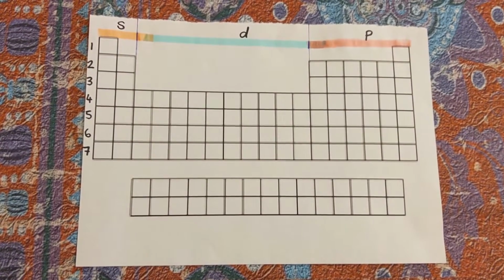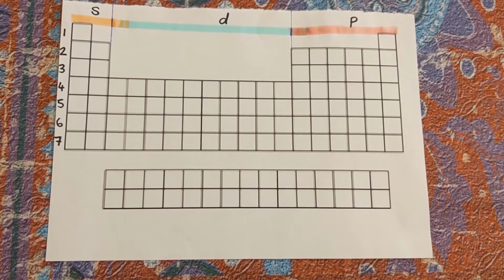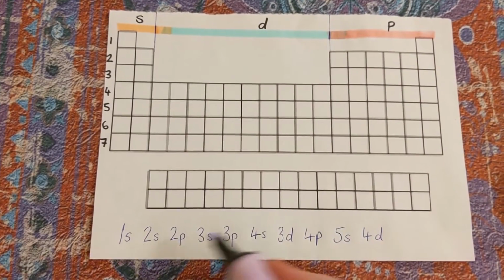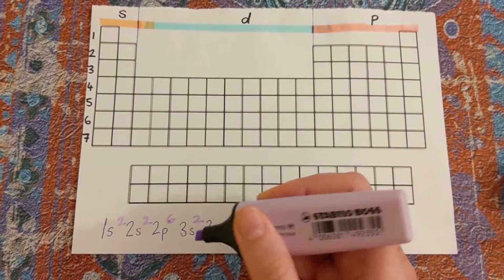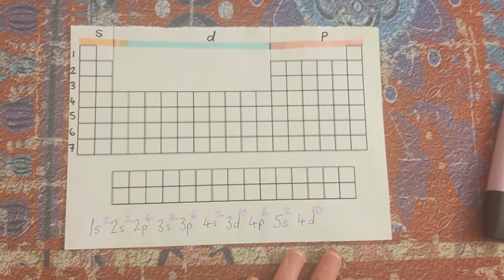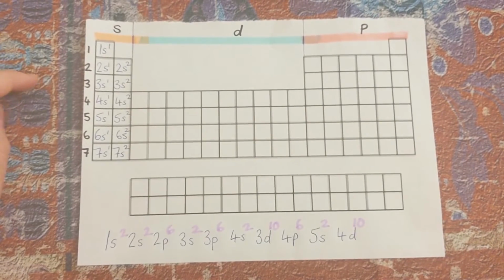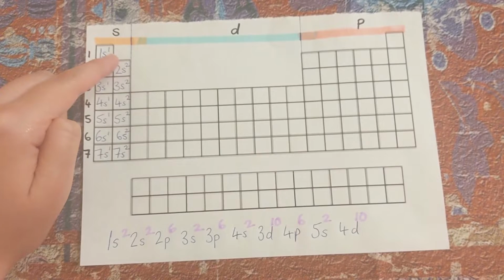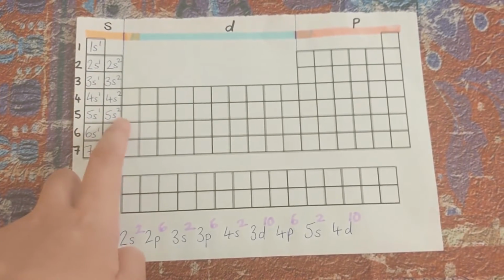'Easy' electron configuration!